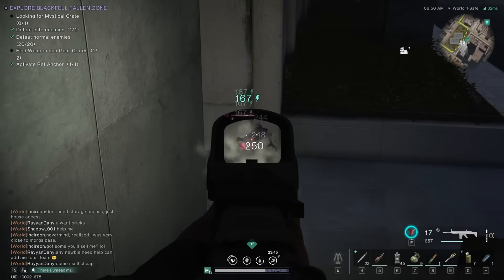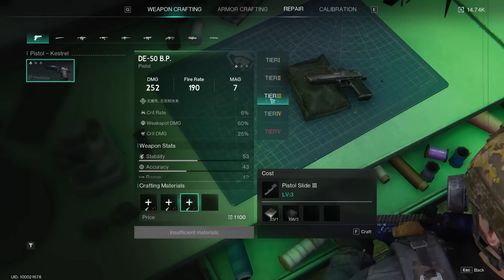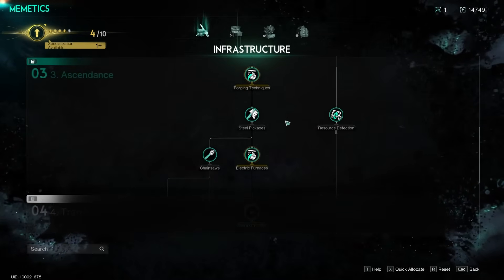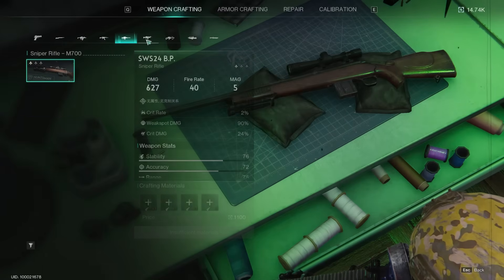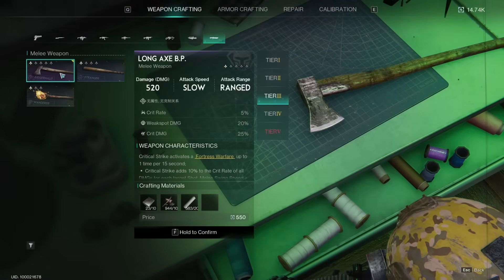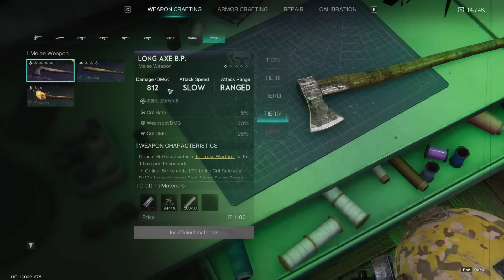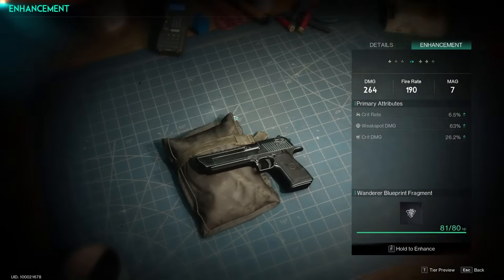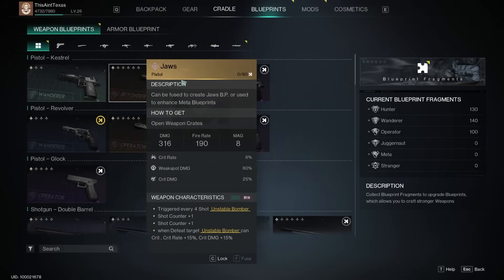Once Human - Craft BETTER and POWERFUL Weapons Easy! (Complete Weapons Guide)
This Once Human Complete Weapons Crafting Guide show you how to craft Better and more Powerful Weapons easy and all the things like Blueprints, Attachments, and more you should know about Weapon Crafting in Once Human. You can make very Overpowered and OP weapons in Once Human with these Weapons Guide Tricks.

Time Stamps
0:00 - Intro
0:18 - Weapon Tiers/Mats
2:29 - Weapon Skills
3:41 - Blueprints
5:31 - Unlocking Weapons
6:12 - Wish Machine
7:34 - Enhancing Blueprints
9:11 - Calibration
10:40 - Mods
12:02 - Best Early Mod Types
12:31 - Mod Enhancement
13:36 - Attachments
15:38 - Cradle
17:05 - Weapon Effects

This Video Discusses: Once Human Weapons, Once Human Weapons Guide, Once Human Complete Weapons Guide, Weapons Guide Once Human, Once Human Make Powerful Weapons, Once Human Weapon Crafting Tutorial

the-o-b3bb91b